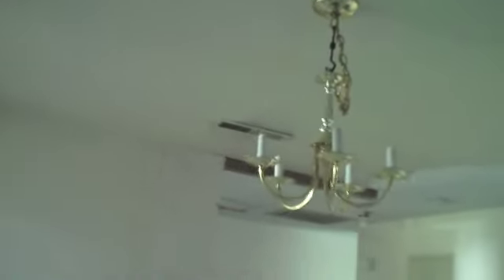1643 Galaxy Way REDDING CA 96002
1643 galaxy way redding, ca 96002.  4/2 1,789 sq ft. listed for $165,000